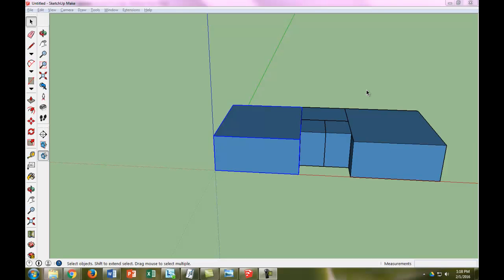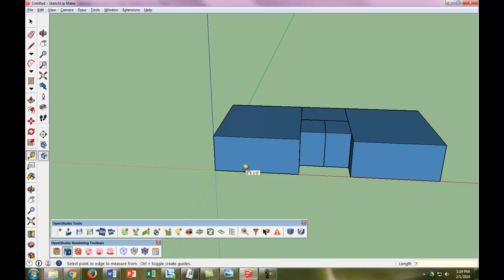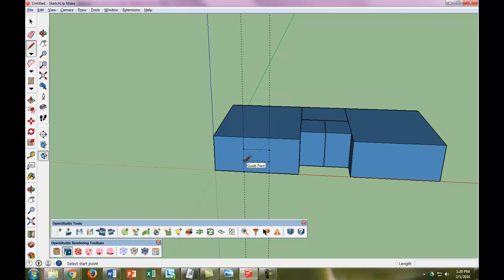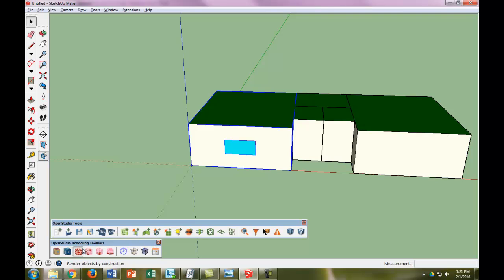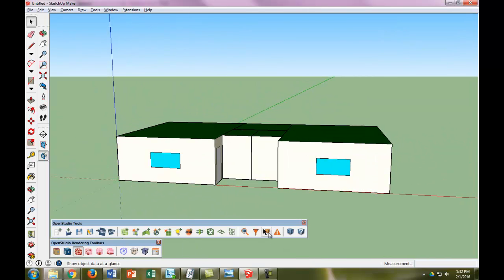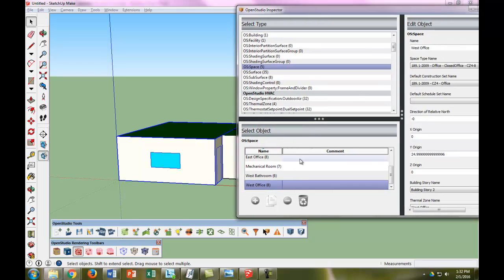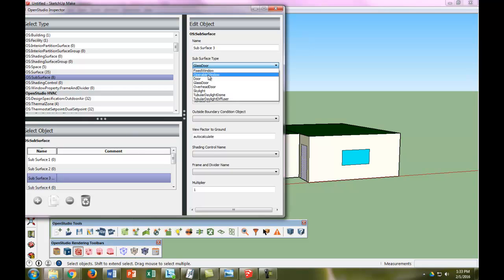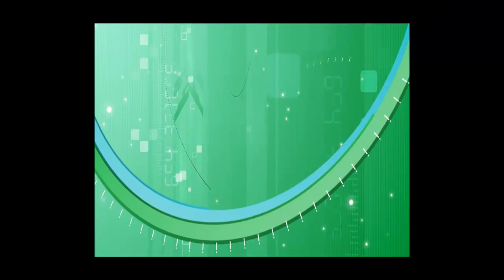03 Open Studio Simple Building Heat Load: Loose Geometry i.e.windows and doors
This video shows how to add doors and windows to your model.

This video is part of the Energy Management and Renewable Energy Solar Programs at Delaware Technical and Community College. It was made with version 1.9 of Open Studio.  For more details about the Energy Management program go For more details about the renewable energy solar program go
For a link to other resources including the OpenStudio files as they appeared at the end of each video go